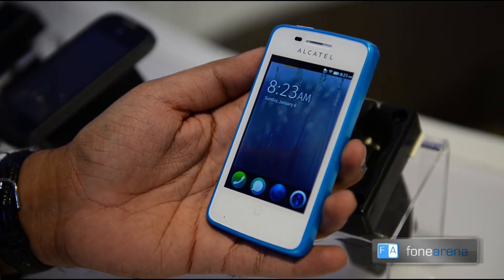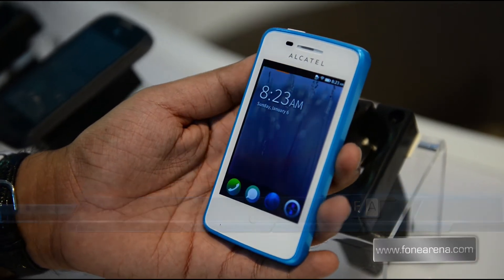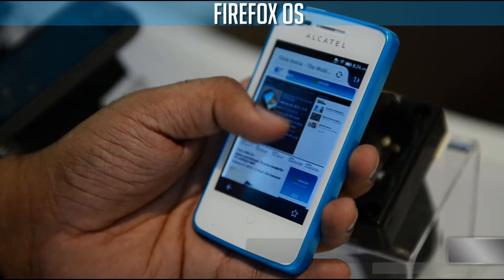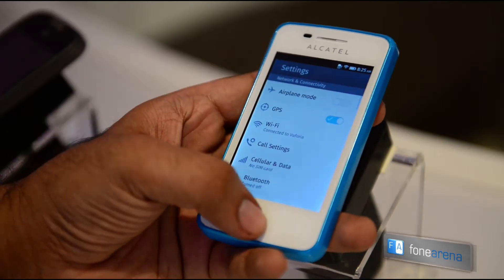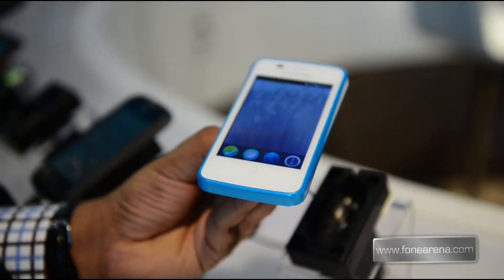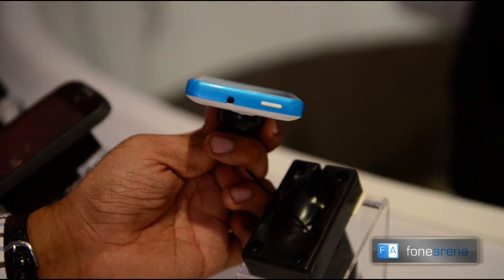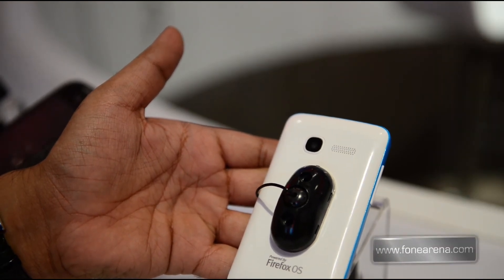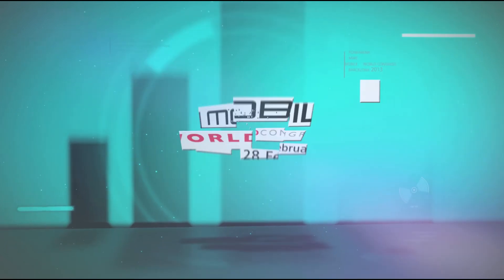Alcatel One Touch Fire running Firefox OS Hands On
is at MWC 2013 in Barcelona and we got our hands on the Alcatel One Touch Fire powered by Firefox OS